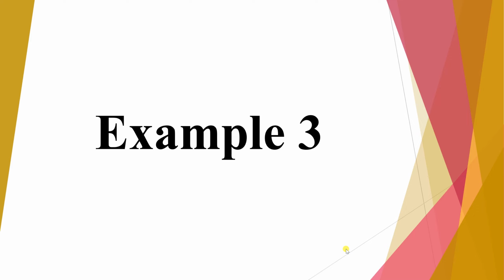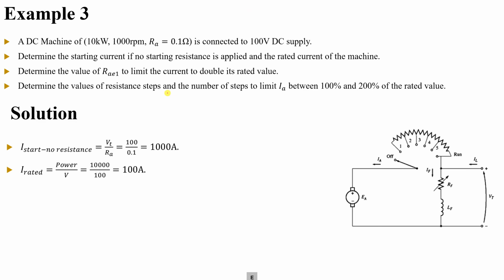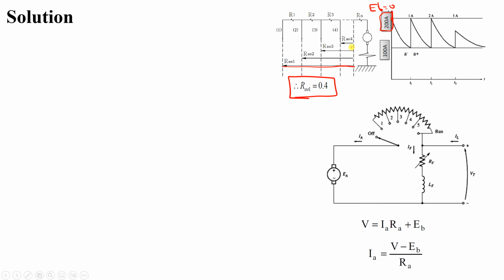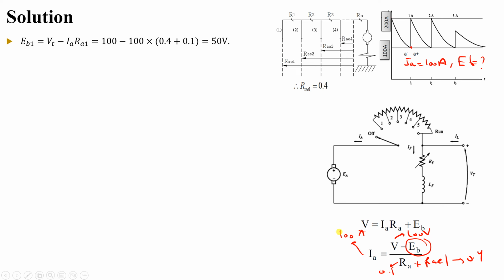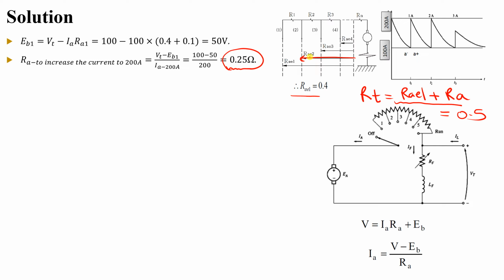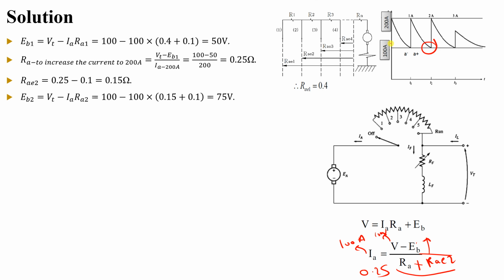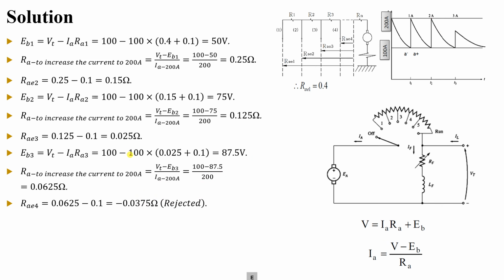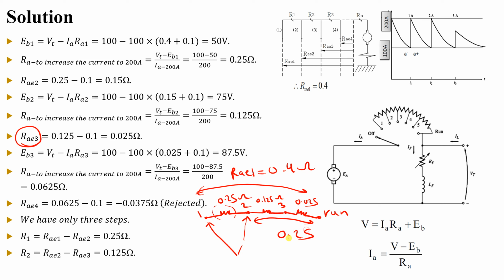Example 3 - Lesson 8 - DC Motors Course